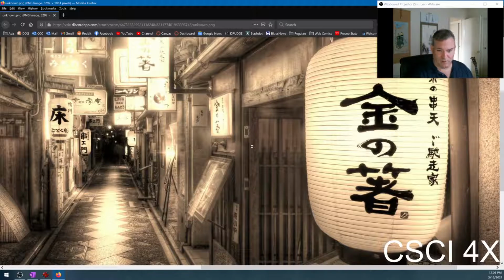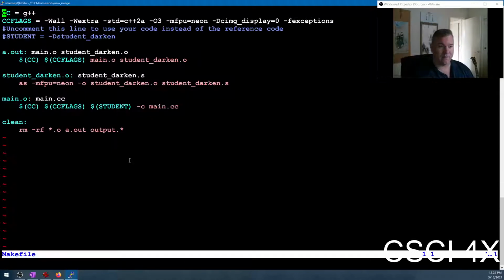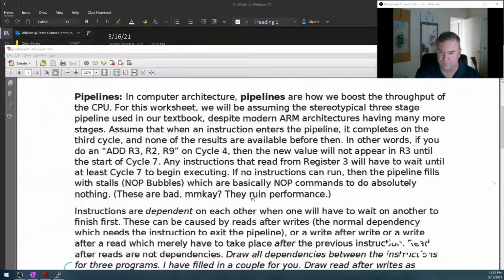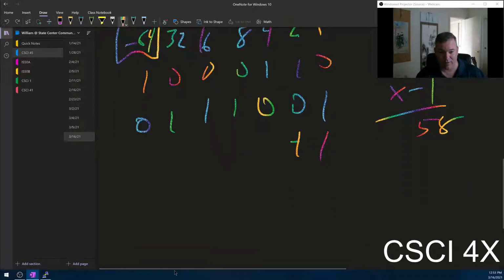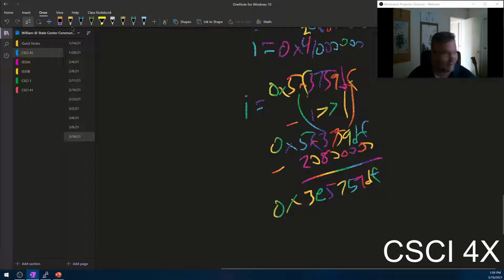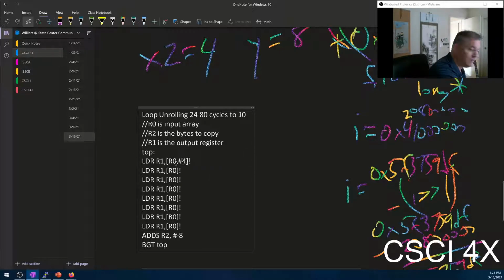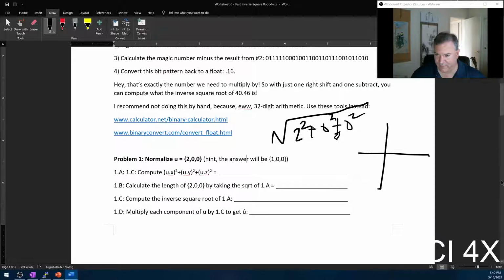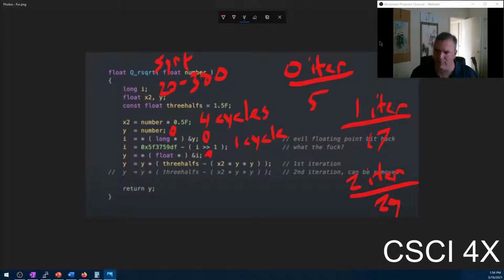Week 10 Day 1 - Fast Inverse Square Root and Duff's Device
We started off by reviewing Makefiles, as I am trying to encourage you all to make your own Makefiles and to feel comfortable tweaking them to squeeze more performance out of your code, or to reduce build times.

Next we reviewed pipelining again, and how RAW dependencies cause stalls in the pipeline, and talked about how to reorder instructions to minimize stalls again. We then reviewed IEEE 754 format.

We then studied two of the most horrible and also awesome algorithms known to computer scientists: the Fast Inverse Square Root algorithm and Duff's Device.

Inverse square roots are used when normalizing vectors. To normalize a vector means to make it of length one. For example, the vector {3,4} has a length of 5, so to normalize it you divide each element of the vector by the length, giving {3/5,4/5} as the result. Dividing by the length of a vector is... an inverse square root.

The Fast Inverse Square Root algorithm is a lossy approximation of doing a real square root, but it is good enough (4% error, or less than 1% error with one iteration of Newton's method) for computer graphics. While you might see 4% error with the human eye, less than 1% error is usually not perceptible

unless you're really looking for it. In video games, speed is more important than accuracy. So this ungodly hack of an algorithm is used to make it go quickly. Depending on your architecture, it can be very significantly faster. If you want more accuracy, you can slow it down to get more precision as well.

Duff's Device involves abusing the syntax of the C (and C++) language to do loop unroll 8 instructions at a time (which speeds up code significantly) without requiring the input to be a multiple of 8 (which is something I often do, it's nearly free to pad arrays these days). So if you're going to do 35 instructions in a tight loop, it will do four iterations of 8 instructions each, and then one iteration of 3 instructions. (4x8 + 3 = 35 instructions) Look at the syntax and cry. Or laugh? It's up to you.